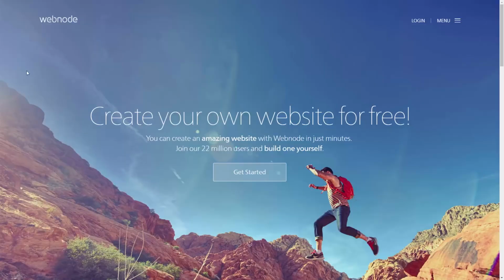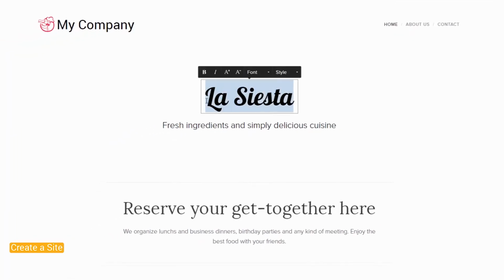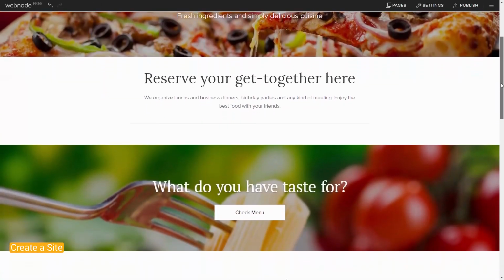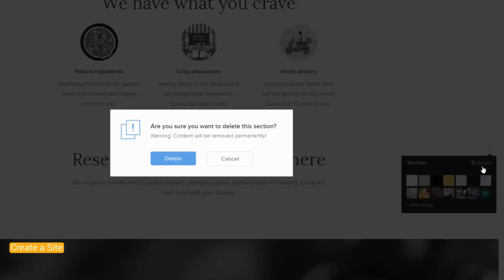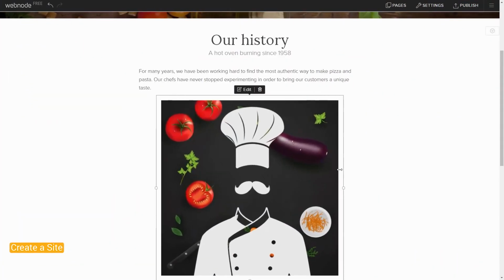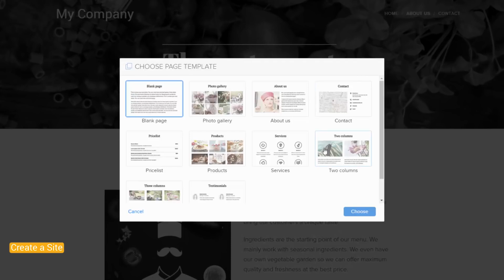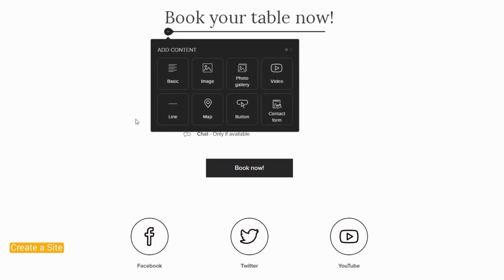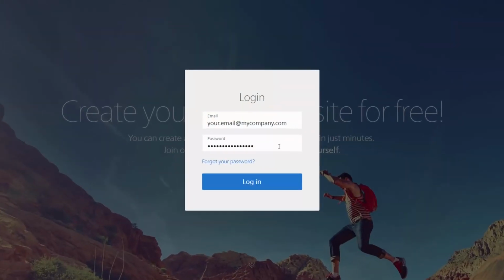How to Make a Website Free & Under 7 minutes woY 4Bzg 7o 1080p